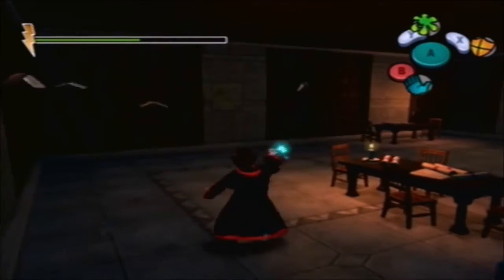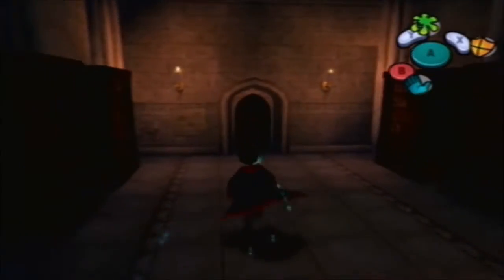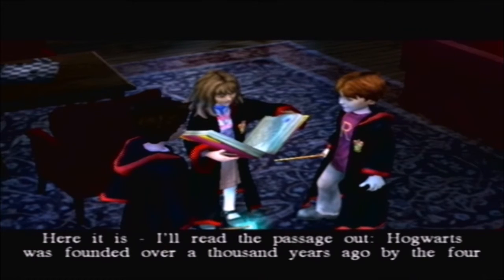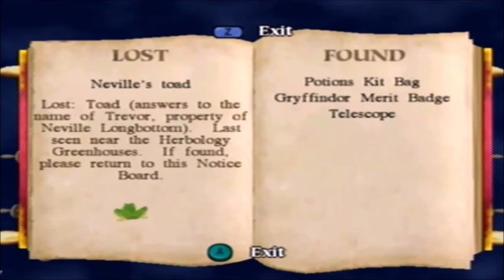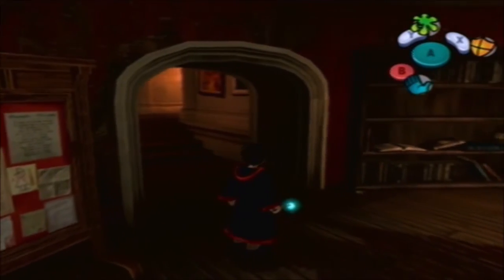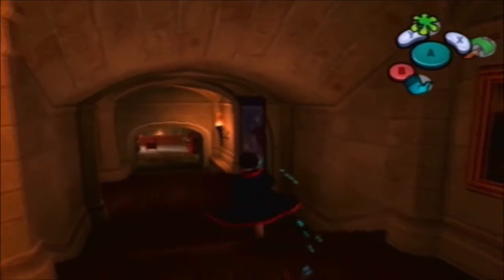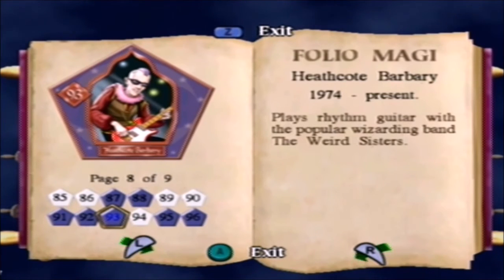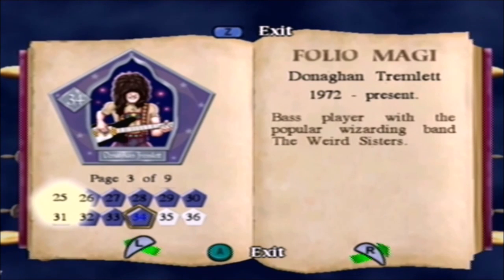Harry Potter and the Chamber of Secrets (GCN) - Episode 13: An Unexpected Event; The Midnight Duel!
Here's the guide I use for the cards!